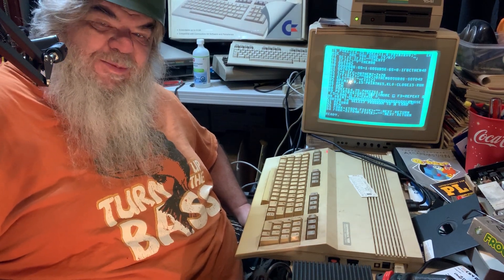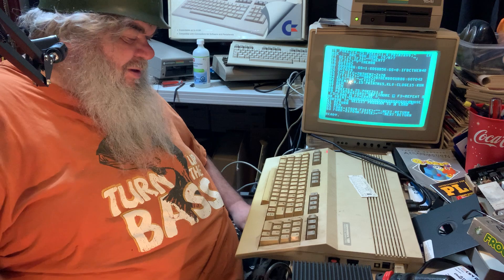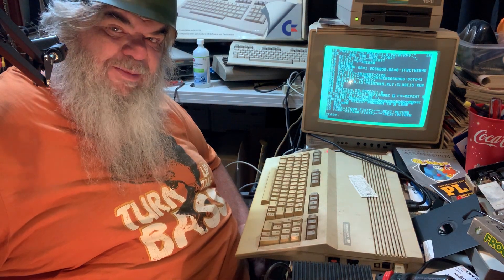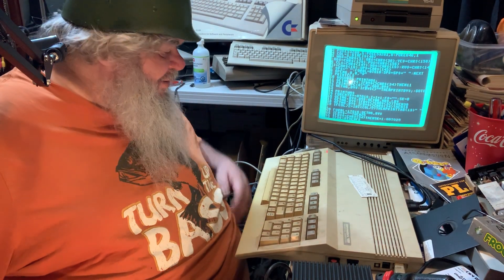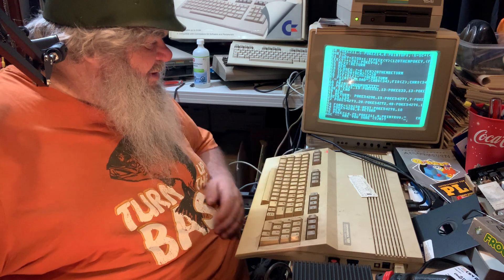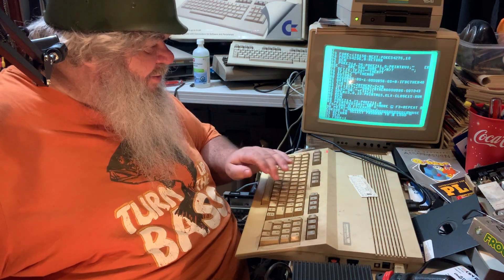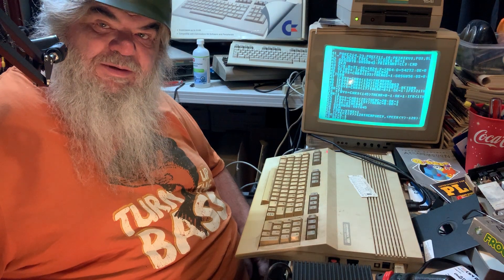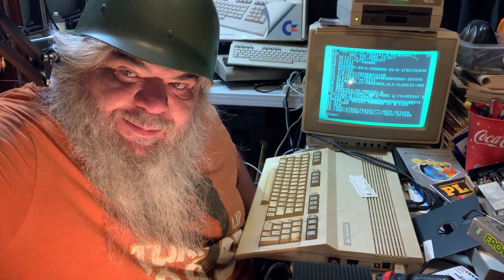Commodore 128 - The F7 Function Key Will Display The Listing Of The Current Program - Episode 1408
I knew this but must have forgotten...on the Commodore 128, and you want to see what is in memory, press f7 to LIST the program.

You can also type in LIST and press return or enter...

The short form for the list command is L followed by a shifted I!

As for the Function key LIST, this does not work on the Vic-20 or the Commodore 64 where the function keys do nothing until they are summoned by a program for a specific...wait for it...function!